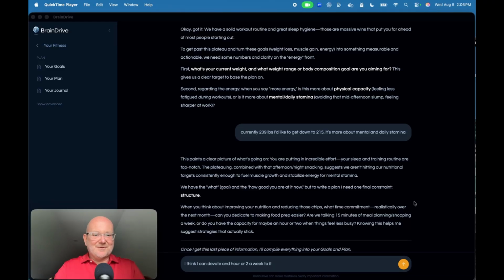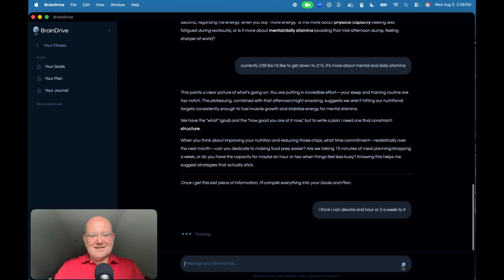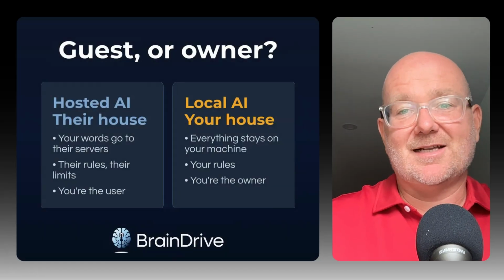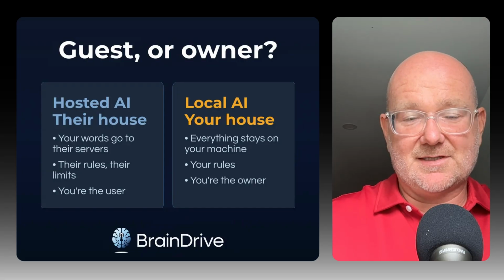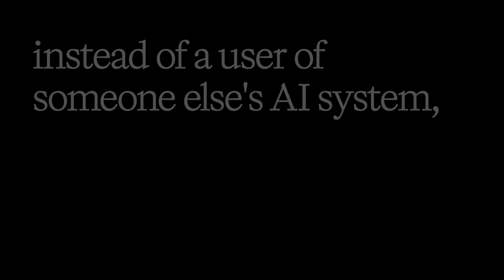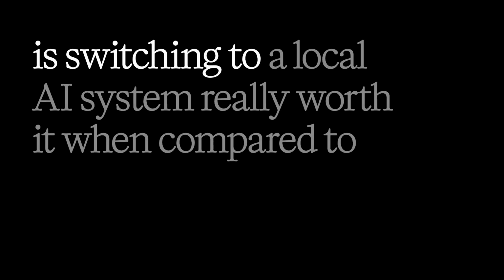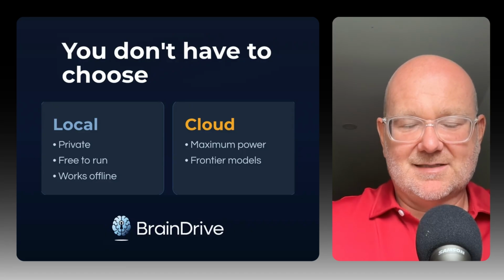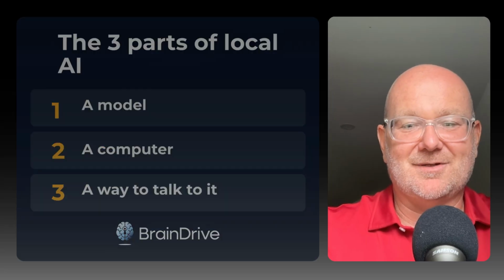What Is Local AI? Run AI on Your Computer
Run a real AI assistant on your own computer — no subscription, no account, works with the Wi-Fi off. Lesson 1 of 6: what local AI actually is, why you'd want it, and the honest tradeoffs. No technical background required.

📖 Prefer to read? The complete written guide